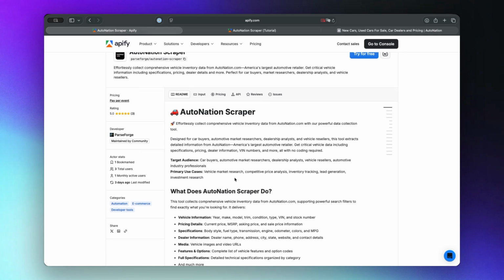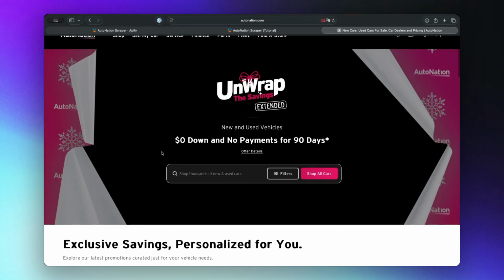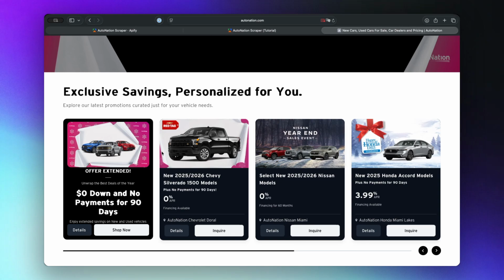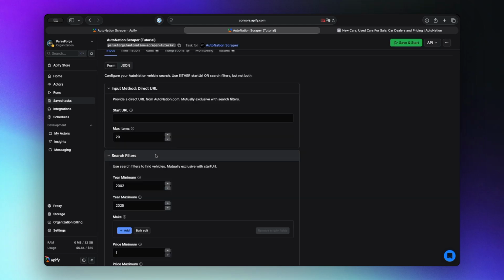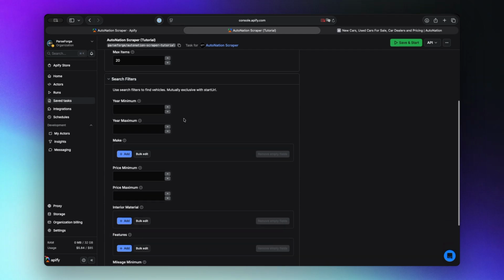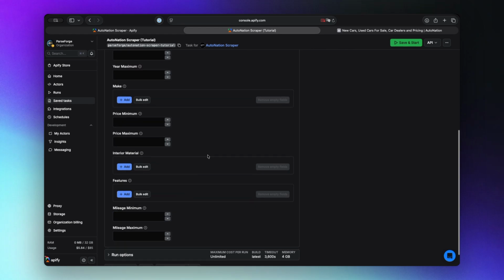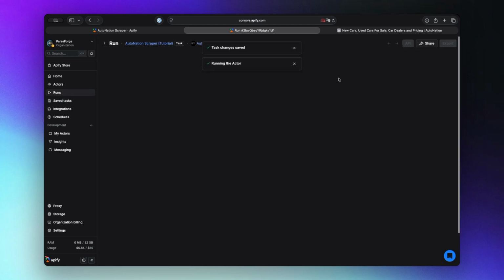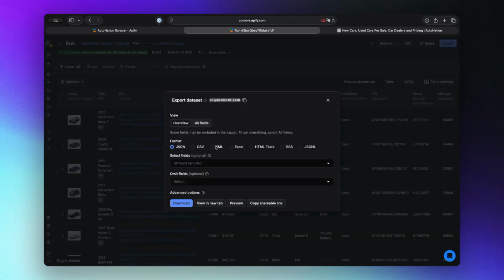How to Extract Car Listings, Prices & VIN Data Automatically from AutoNation (Tutorial)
In this tutorial, I’ll show you how to use the AutoNation Scraper on Apify to collect detailed vehicle inventory data directly from AutoNation.com — automatically and without writing any code.

This actor is built for car buyers, automotive researchers, dealership analysts, and resellers who need clean, structured vehicle data for market research, pricing analysis, inventory tracking, or lead generation.

The AutoNation Scraper handles pagination, filtering, and data extraction automatically — turning hours of manual browsing into structured datasets in minutes.